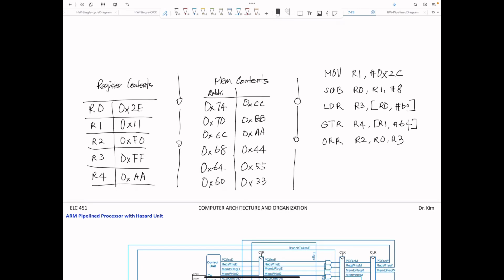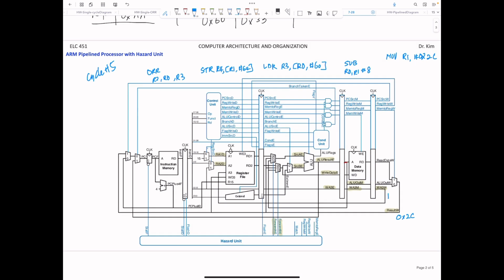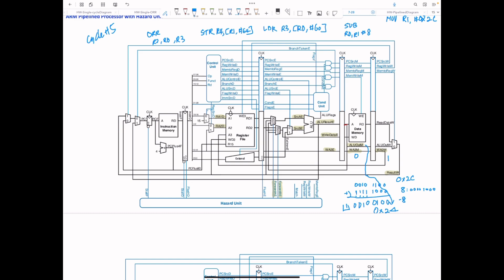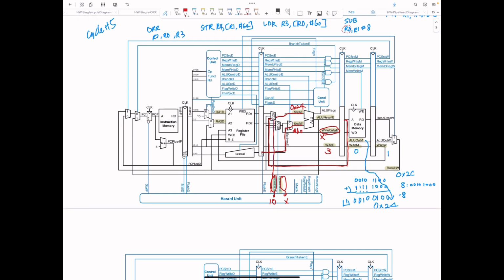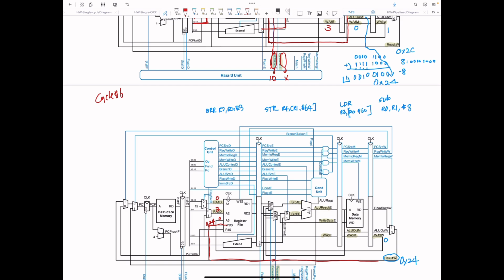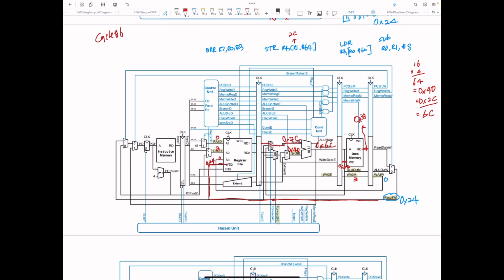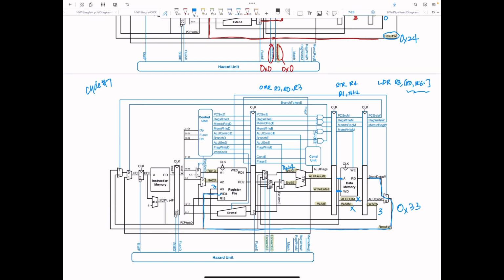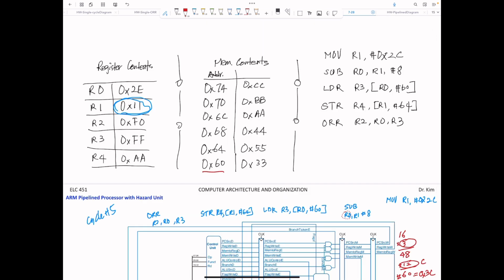CompArch - Chapter 7 - Microarchitecture - Pipelined Processor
The pipelined ARM processor is running the following code snippet. Find the values in HEX for the lines on the fifth cycle of the given code snippet. Indicate any changes in memory.